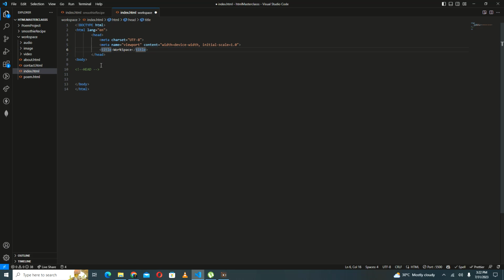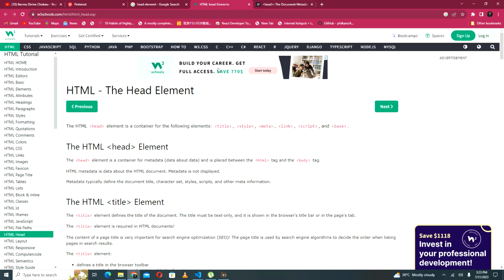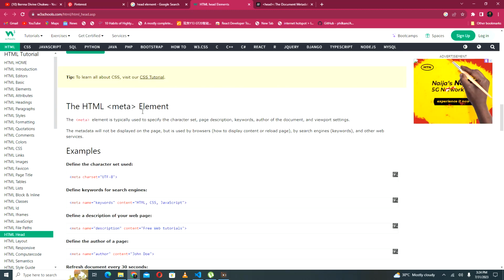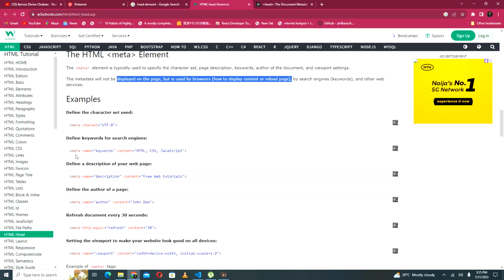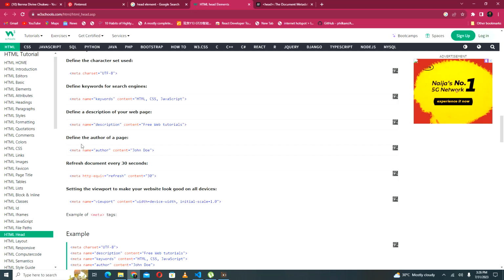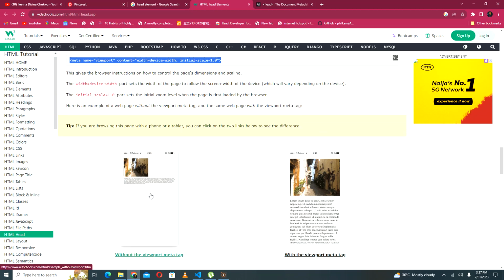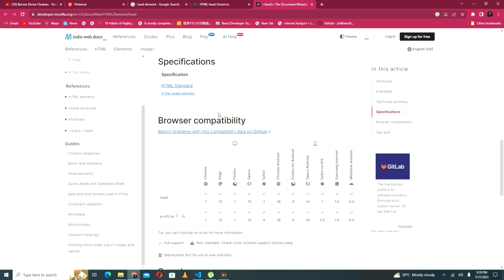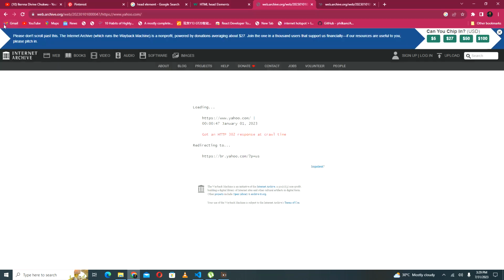20 1 head element